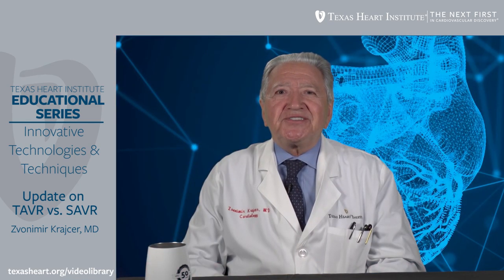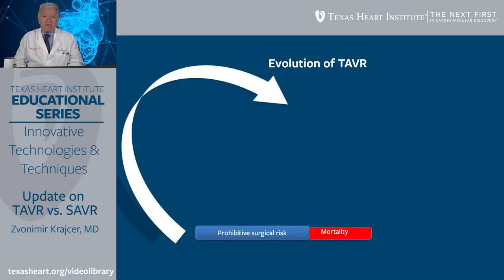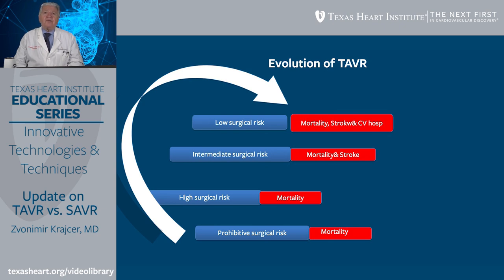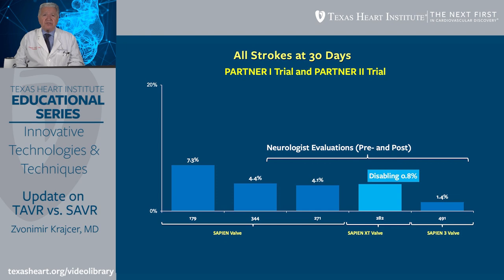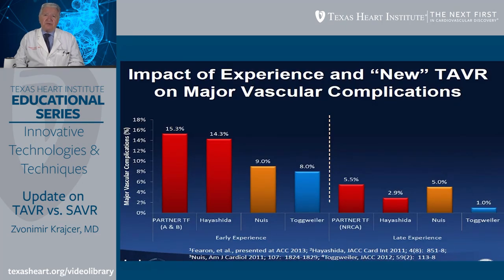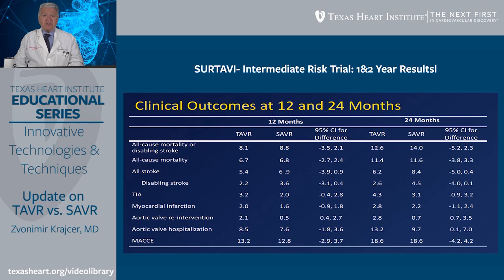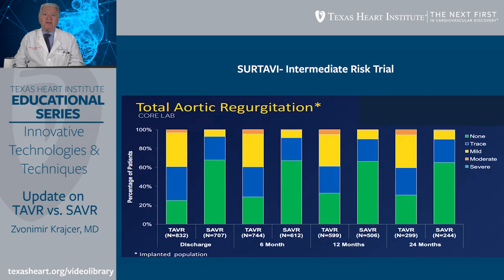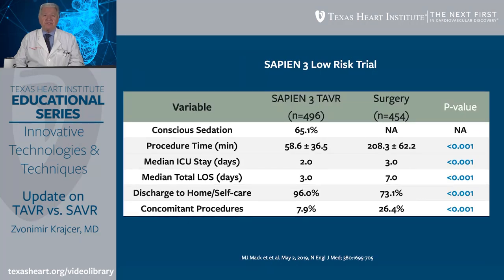Episode 19 | Transcatheter Aortic Valve Replacement (TAVR) vs Surgical Aortic Valve Replacement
In this episode, Zvonimir Krajcer, MD discusses Transcatheter Aortic Valve Replacement (TAVR) vs. Surgical Aortic Valve Replacement (SAVR)

Educational content published by the Texas Heart Institute does not provide specific medical advice; rather, these resources provide users with information to better understand their health and their diagnosed disorders. Texas Heart Institute urges individuals to visit a qualified doctor for diagnosis and for specific medical advice.rt Institute